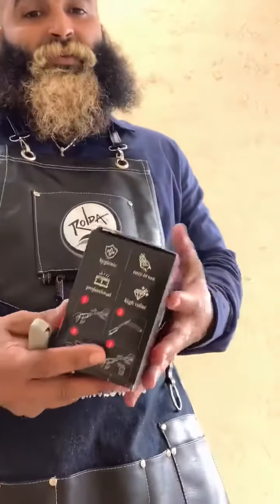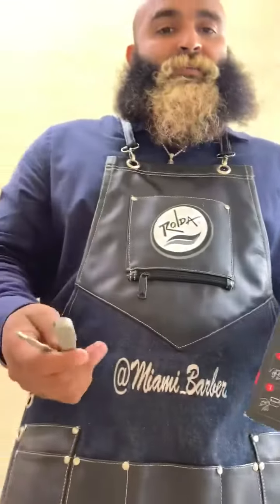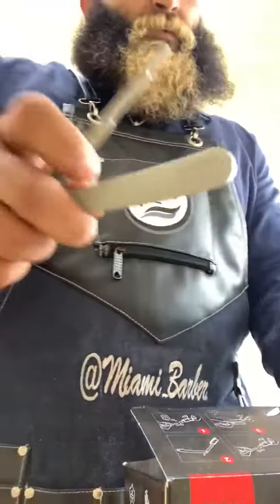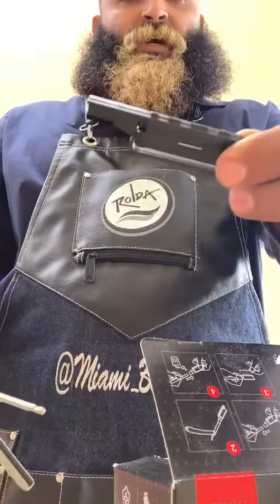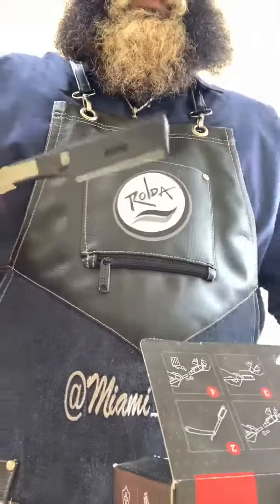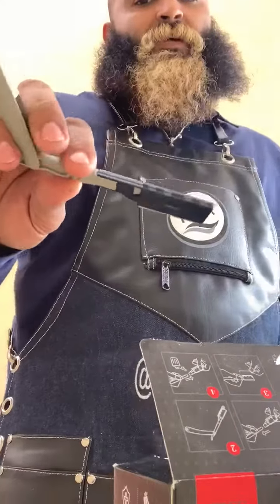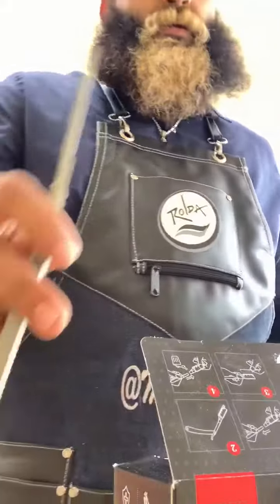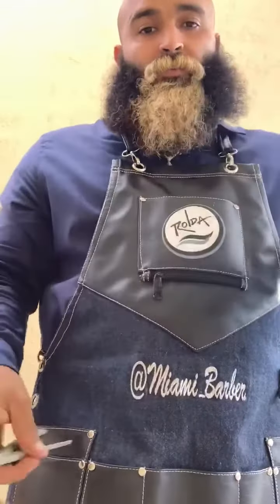HBS disposable razor review for Barbers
Hbs Disposable razor for Barbers By using HBS disposable razor you’re protecting yourself and your client from any skin
Hbs disposable Barbers Facial Razors,
Distinguishable and easily recognizable, eyebrows define and draw much attention to delicate facial features. About Face Eyebrow Shaper Precision Razors expertly shape and style coarse, fine, unruly and uncontained eyebrow and facial hair with ease. Apply short, feathery, light strokes with the mini-razor and try to be as precise as possible to obtain the most desired shape. Aim to trim down any stray, random or thick facial hair outside of the desired brow line by moving the razor in the direction opposite of hair growth for an optimal shave. Precision razor's blade has a comb design to tackle any sort of hair growth and the disposability allows users to shave once or twice before throwing away the beauty tool. Simple to store, travel with and conceal, the tool tucks delicately in a purse, toiletries bag, make-up kit, bathroom drawer or travel bag for a quick, purposeful shave anytime, anywhere. Beautify the unruliest brows with About Face Eyebrow Shaper Precision Razor by Hbs disposable razor